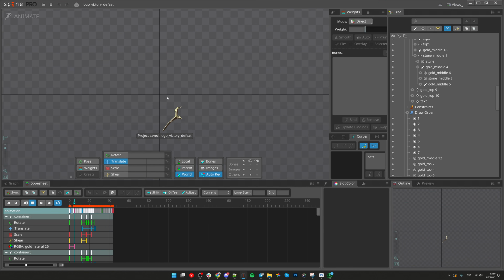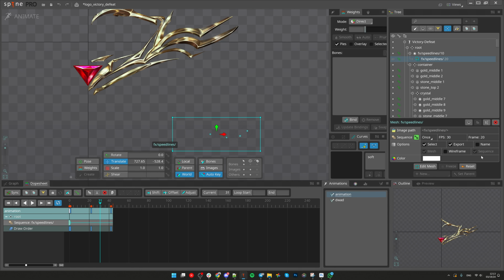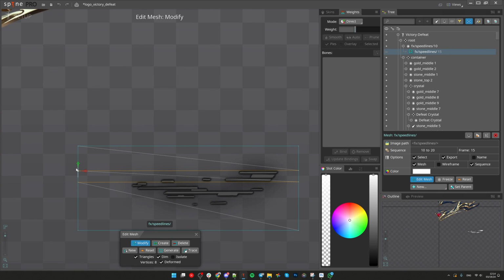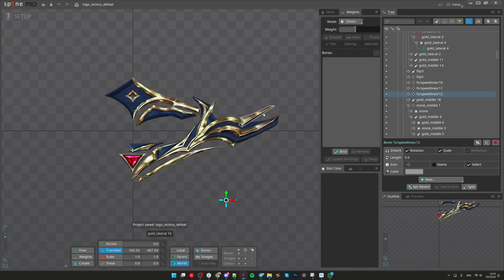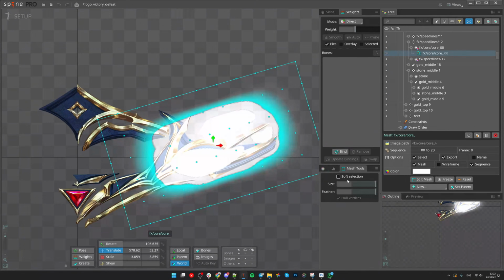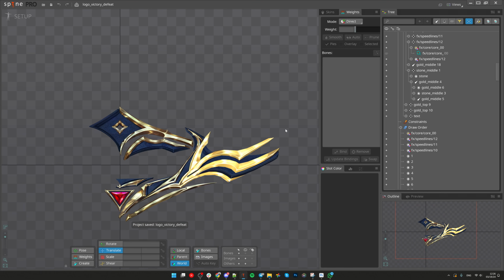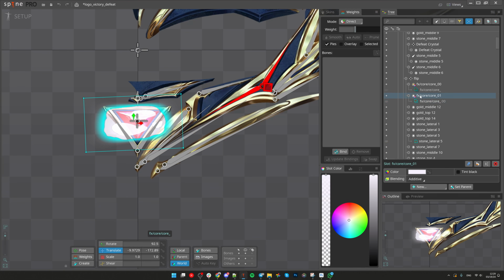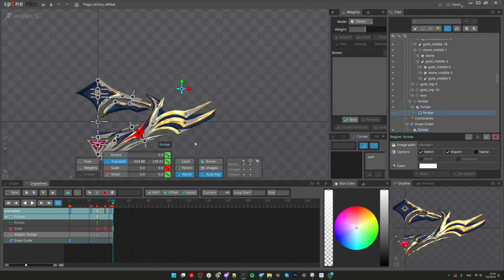Spine: 2D Animation of Logo Reveal | pt. 2